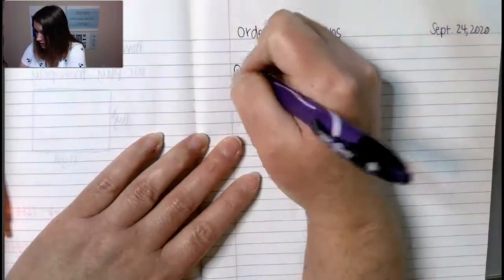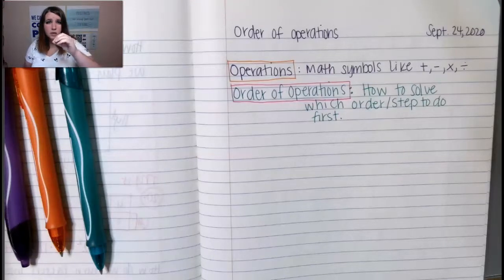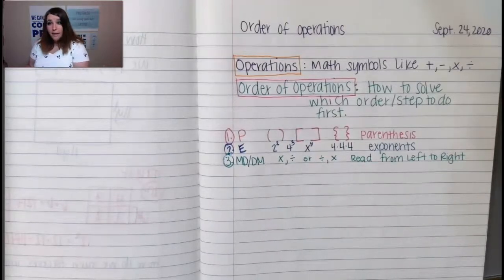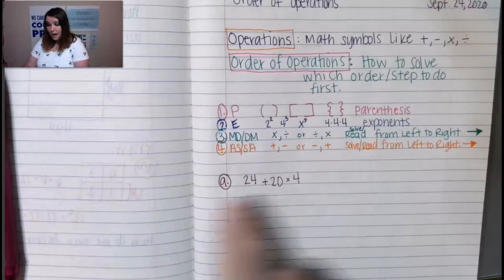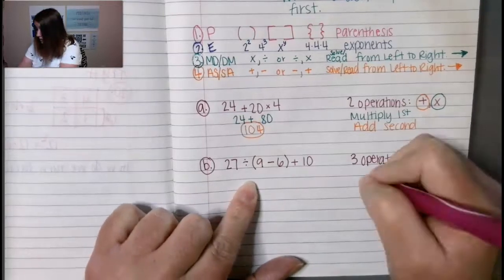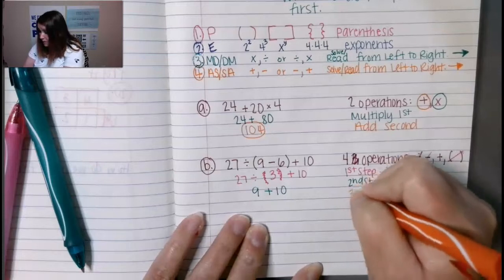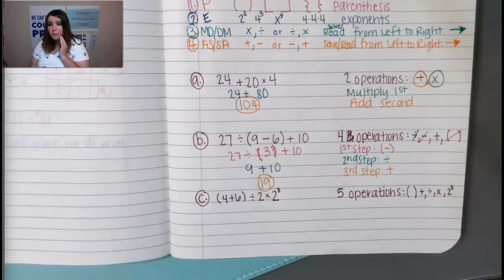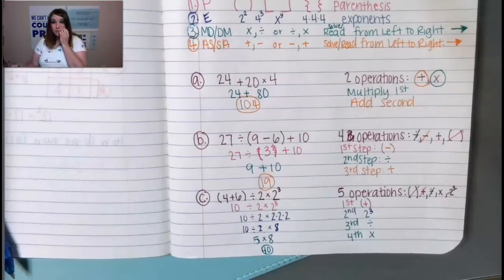Order of Operations Extra Practice